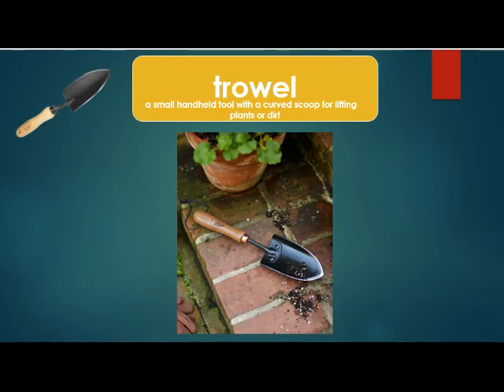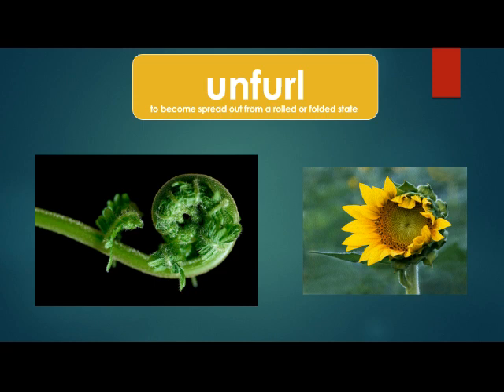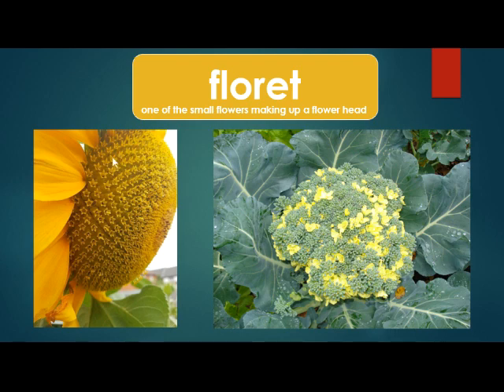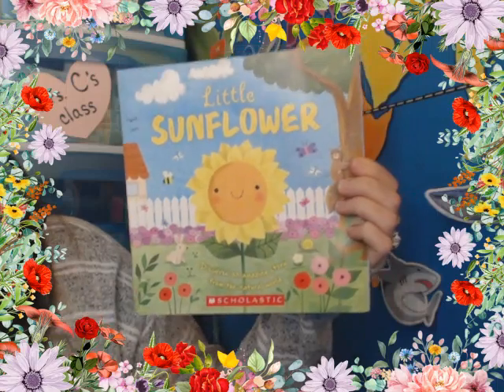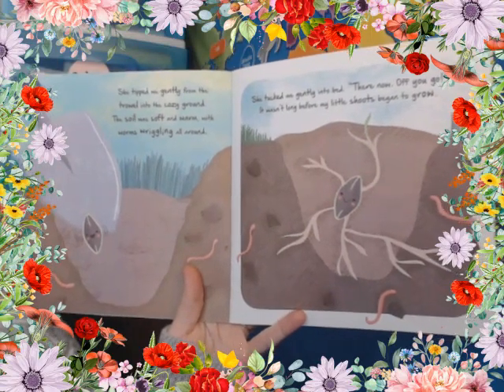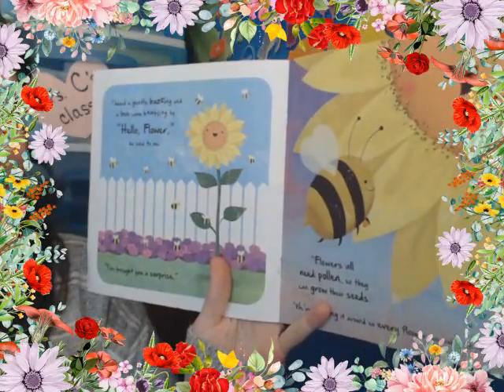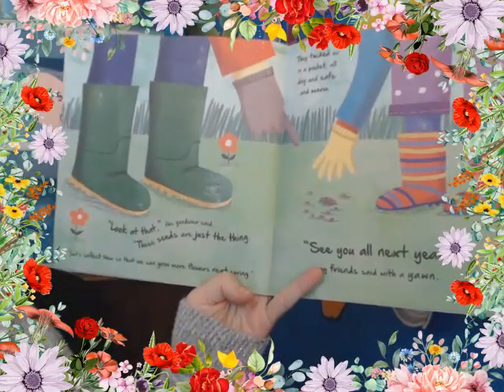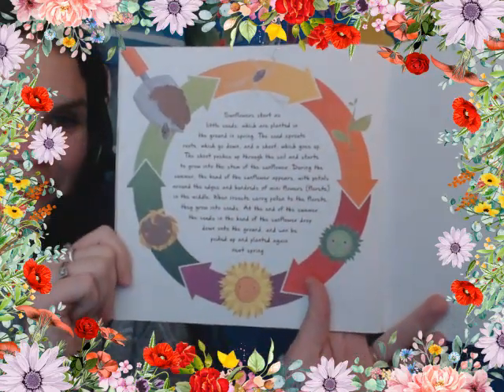Science Stories - Little Sunflower (Plant Life Cycle)